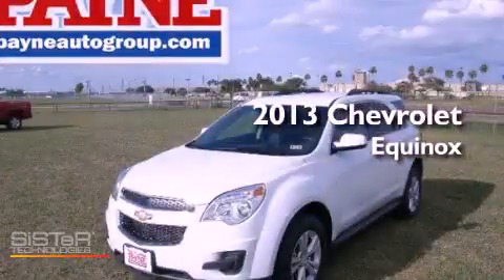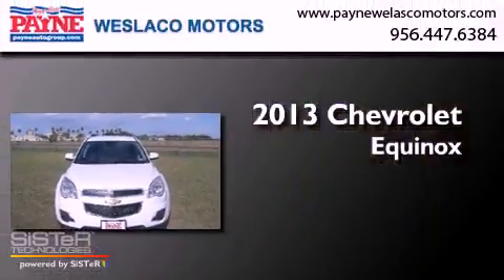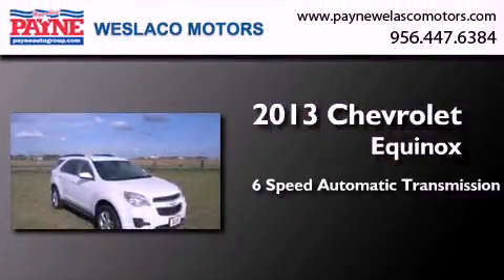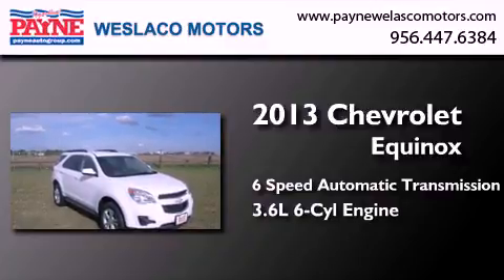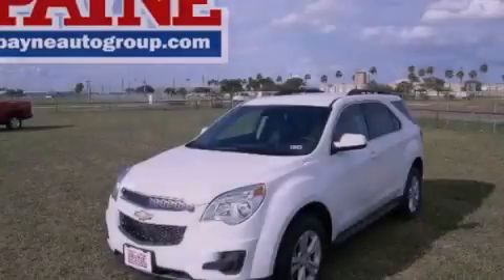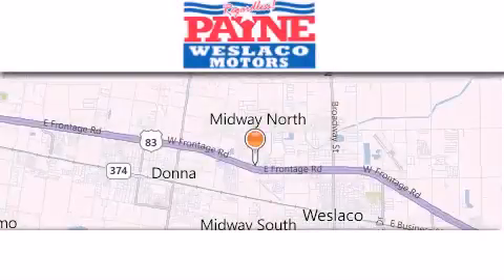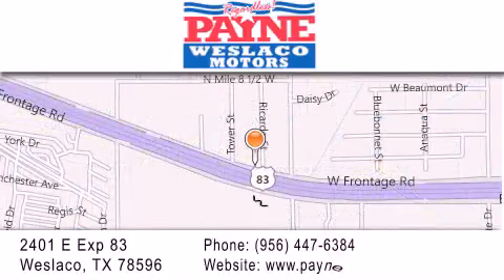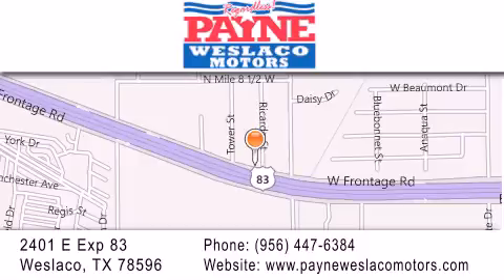2013 Chevrolet Equinox Corpus Christi TX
Year : 2013
 Make : Chevrolet
 Model : Equinox
 Engine : 3.6L V6
 Trans . : Automatic 6-Speed
 Exterior : Summit White

 Stock : 6121882

 2401 E. Exp 83